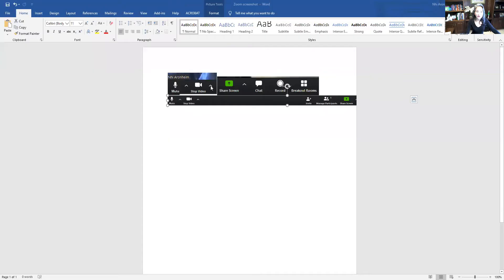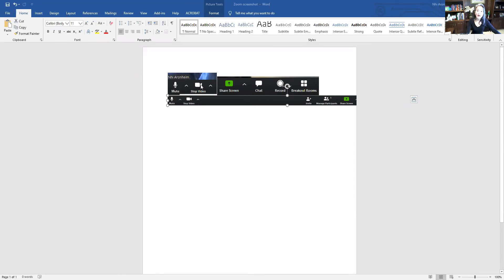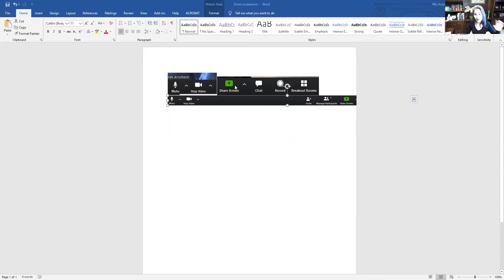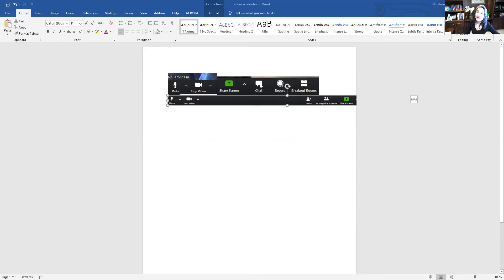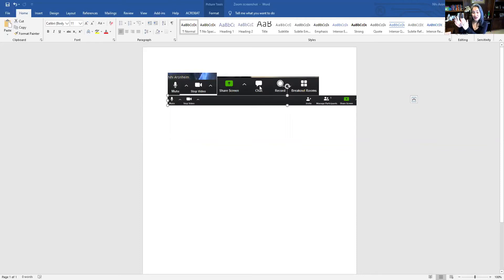How to use Zoom for video conferencing- Mediator Nhi Aronheim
In this video, I'm going to show you how you can attend a meeting via video conferencing using the platform called Zoom.